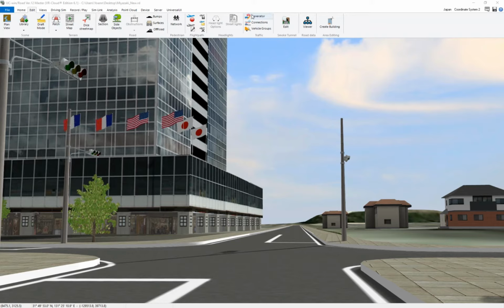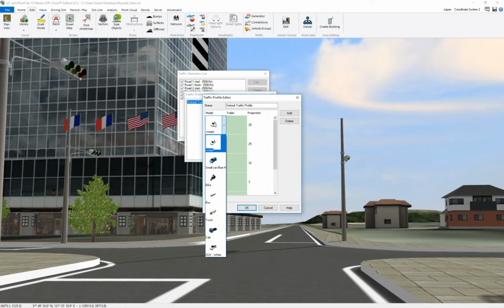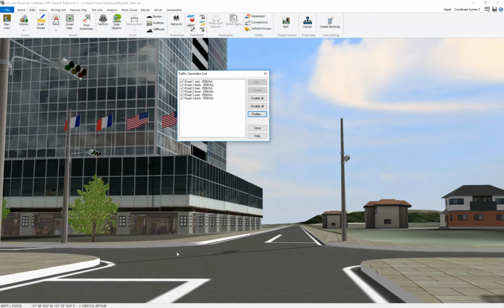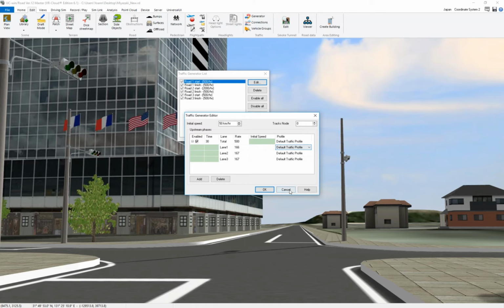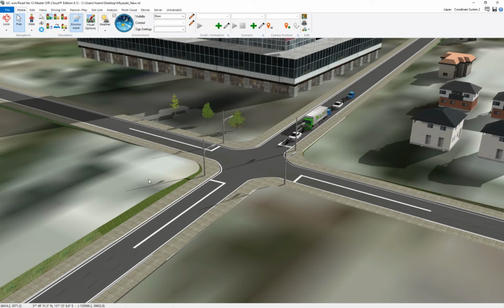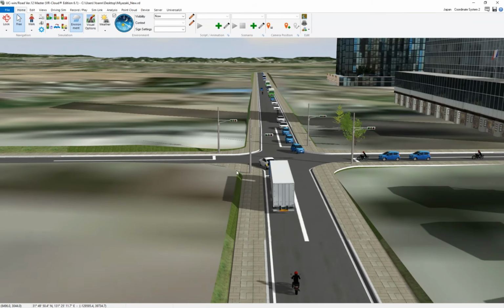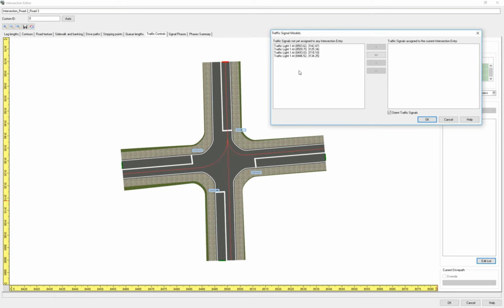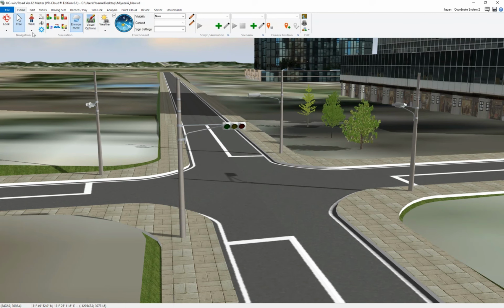Generating and editing traffic basics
How to generate and edit traffic within UC-win/Road (VR-Design Studio)